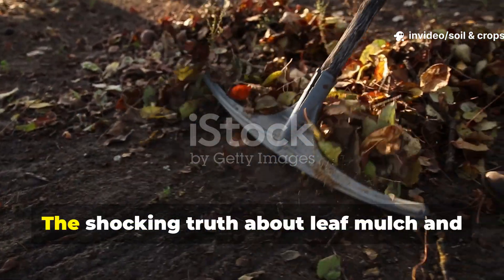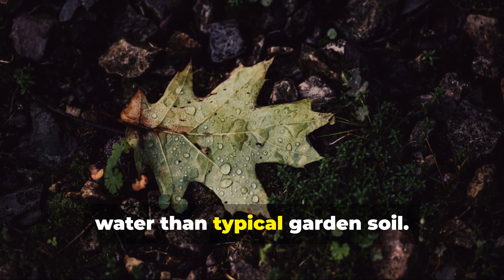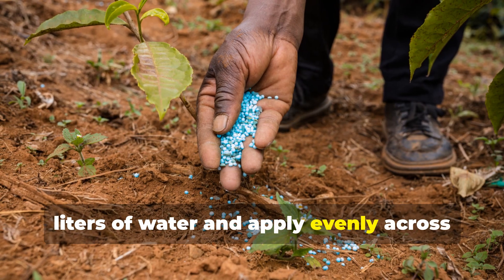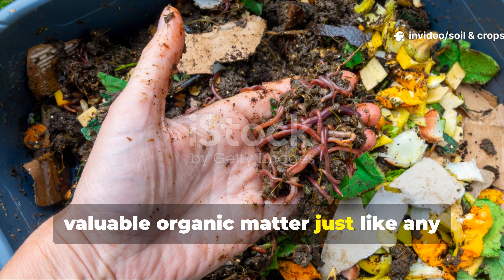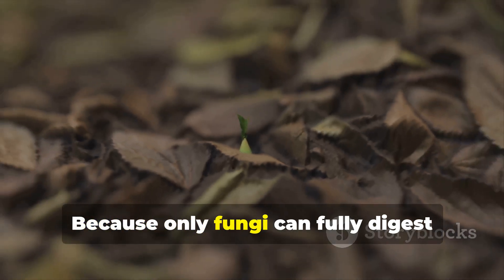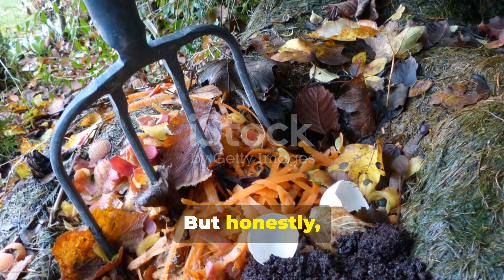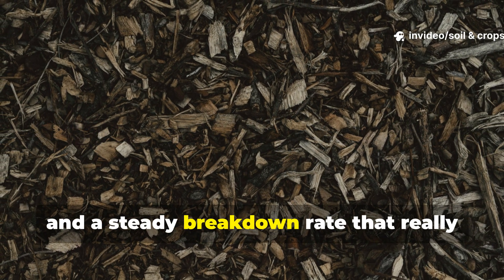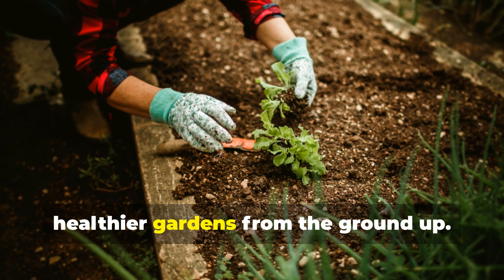The Shocking Truth About Leaf Mulch and Soil Health Science EXPOSED!”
In this eye-opening video from Soil & Crops Central, we break down the science behind leaves, composting, and soil fertility — and destroy the myths that have fooled gardeners for decades.

In this video, you’ll discover:

🌿 The REAL science of leaf mulch — how the LFH layer transforms lifeless soil into a thriving ecosystem bursting with worms, fungi, and microbes.

🌱 Why you should never throw away your leaves — and how they can improve your soil’s structure, fertility, and moisture retention for free.

💧 The truth about nitrogen “theft” — when and how leaves draw nitrogen, and the exact formula to rebalance your soil using 30g of urea in 10L of water per square meter.

🍂 The myth of acidity and toxicity — what studies actually show about oak, pine, and walnut leaves, and why juglone is less scary than you think.

🔥 How to make leaf mold the right way — the fungal-powered compost that acts like peat moss, holds 5x more water, and boosts your soil’s cation exchange capacity naturally.

🧪 Simple compost safety tests — how to check if your leaf compost is plant-safe using a quick bioassay you can do at home.